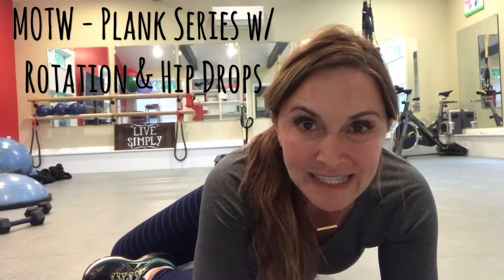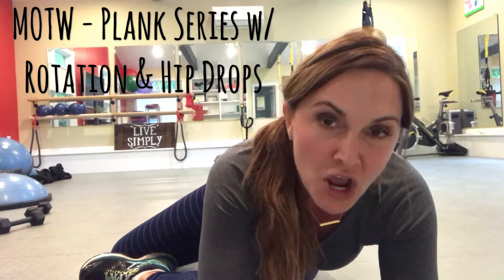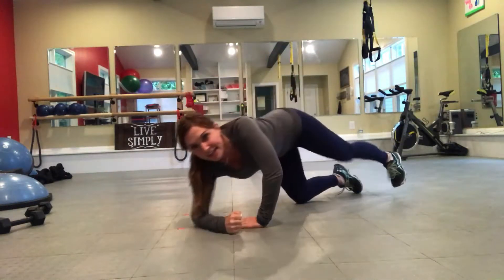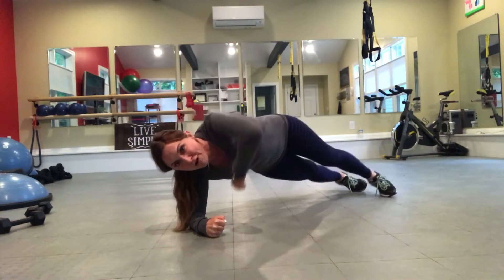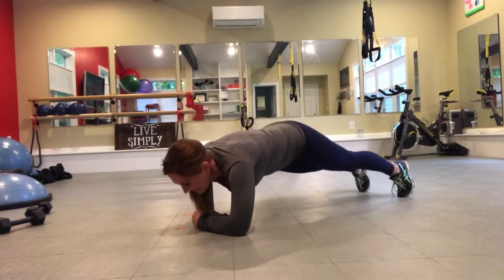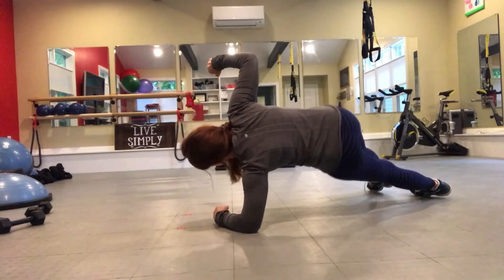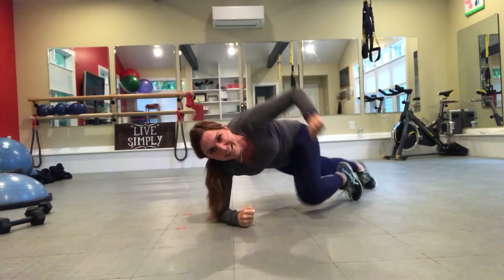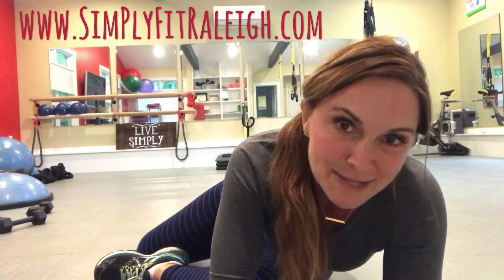MOTW - Plank With Rotation And HIp Drop Series - SimPly FIt